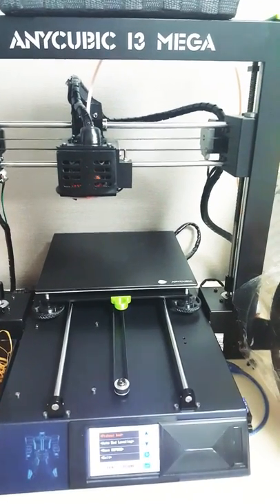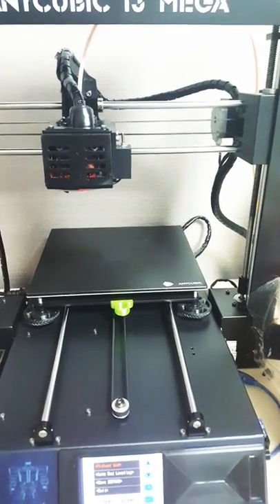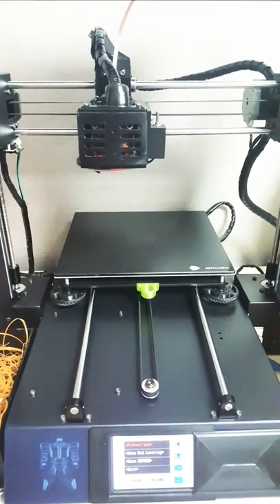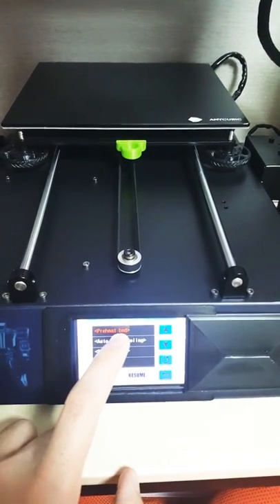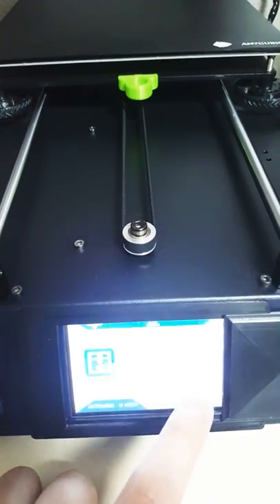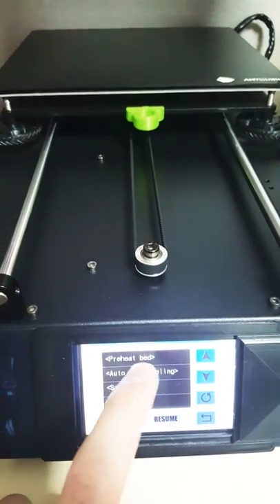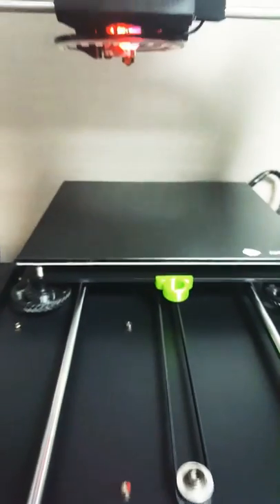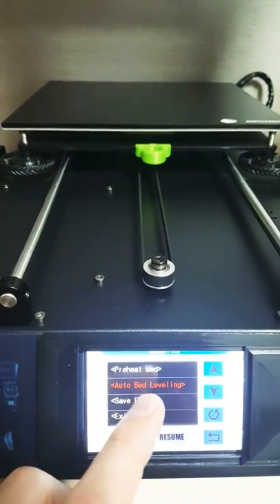BLTouch bed sensor leveling in progress(Auto Bed Leveling) - Anycubic i3 Mega/ Mega s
I have installed the BLtouch 3.0 bed sensor to automatically level the bed.

Anycubic i3 Mega/Mega S Upgrade Set + Marlin Firmware 1.1.9 by JeffGram + Cura configuration files for PLA & ABS found on Thingiverse